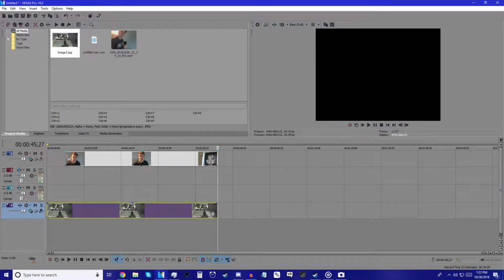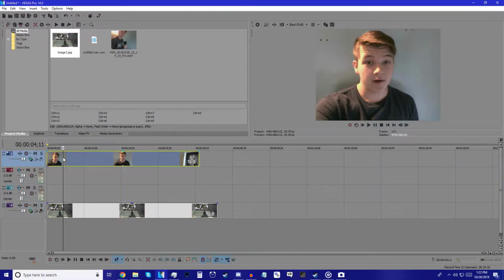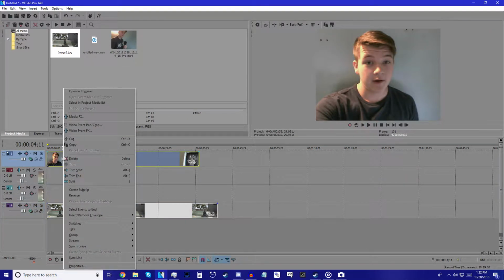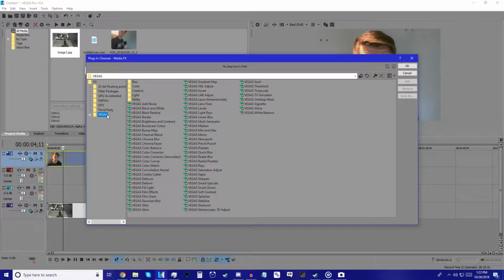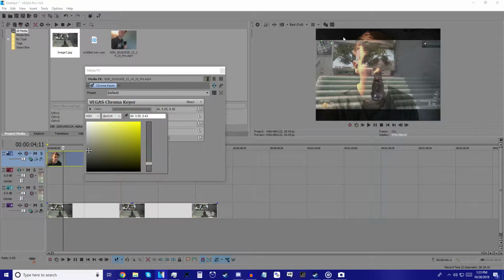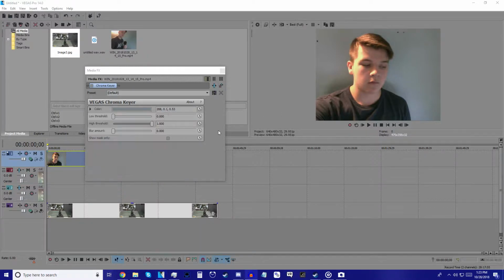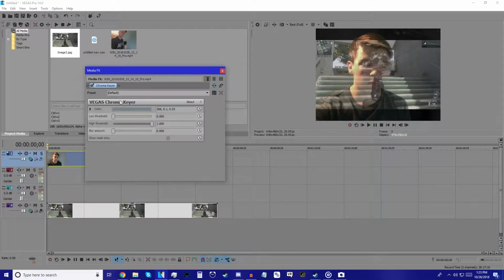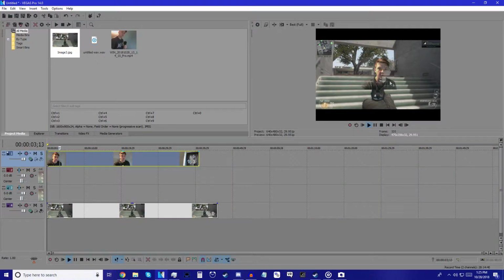How to Remove Background of any Facecam Without A Green Screen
This is an updated tutorial on how to remove the background of a facecam or any type of video by using chroma key in Sony Vegas Pro 14.